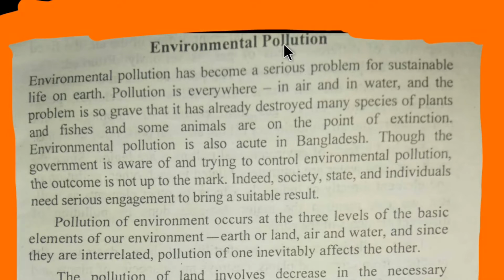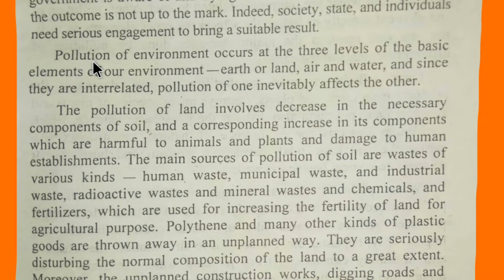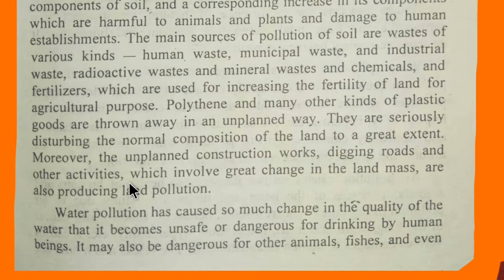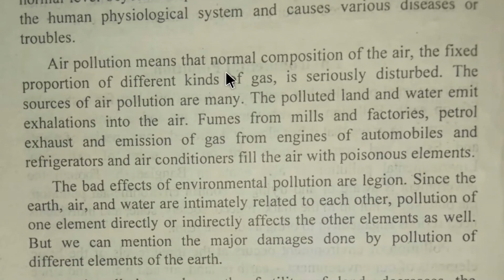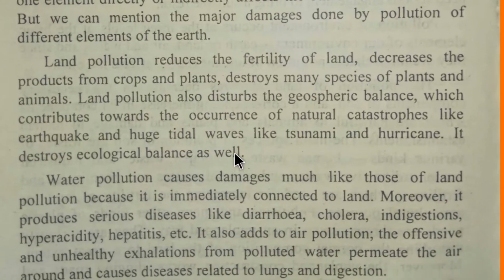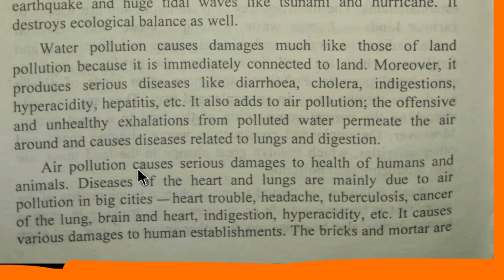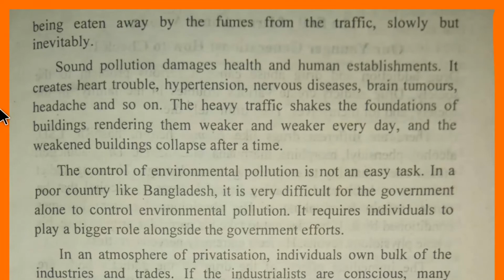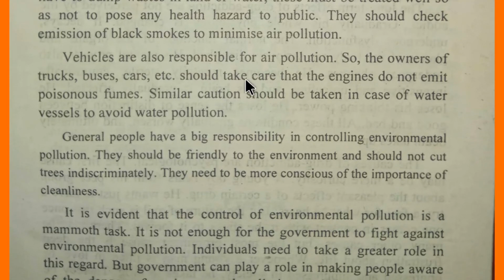Cause and Effect Essay Writing: Environmental Pollution(English Tutorial)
Cause and Effect Essay Writing: Environmental Pollution